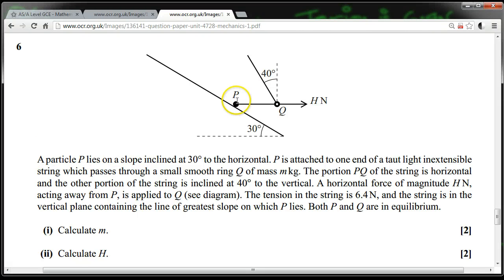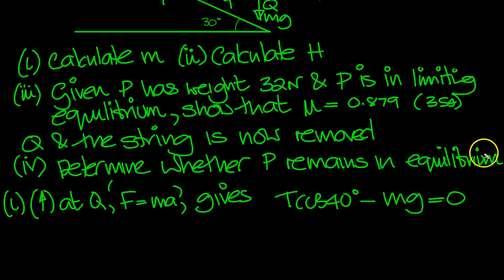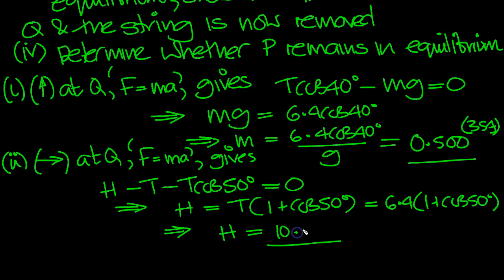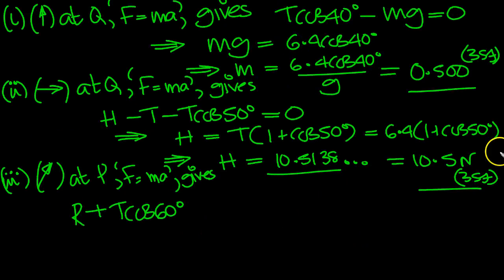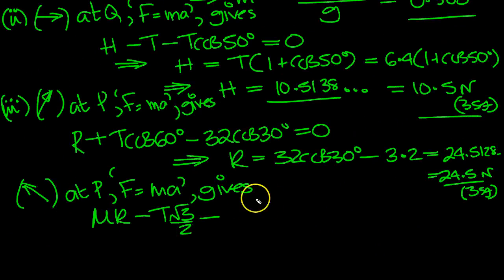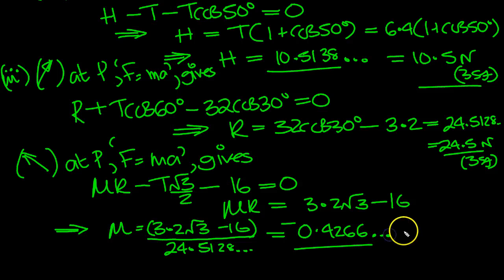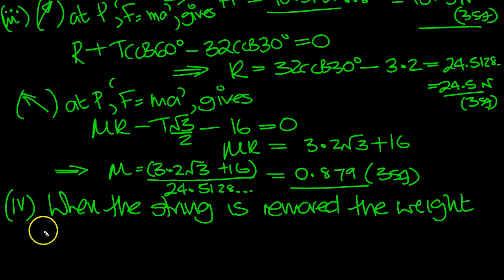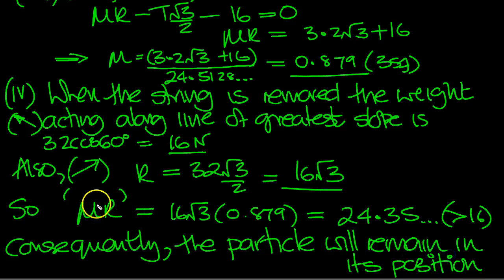M1 OCR June 2012 Q6